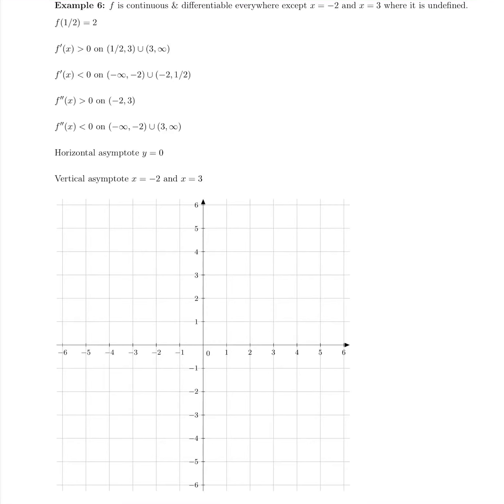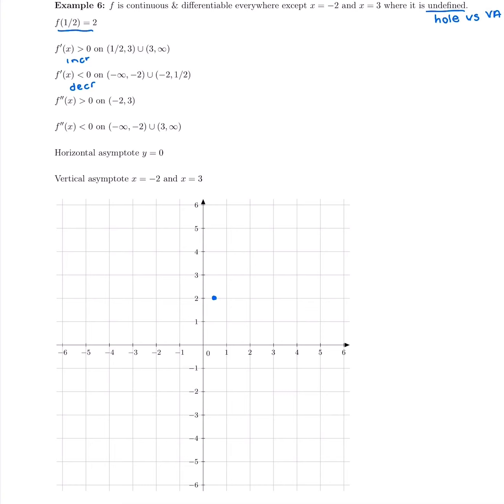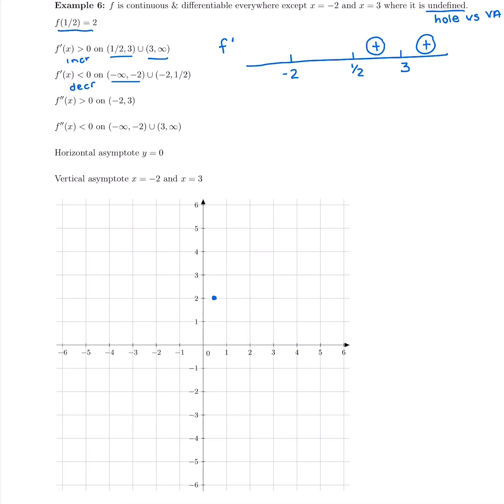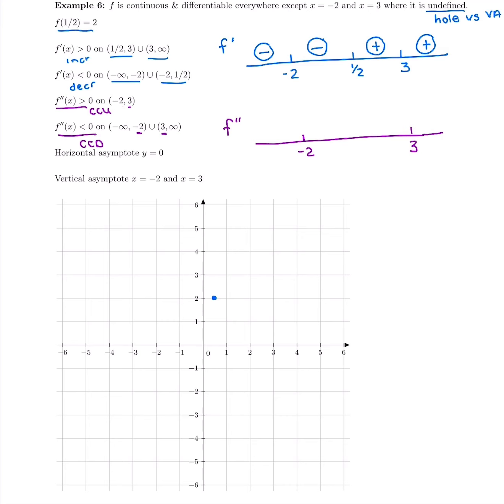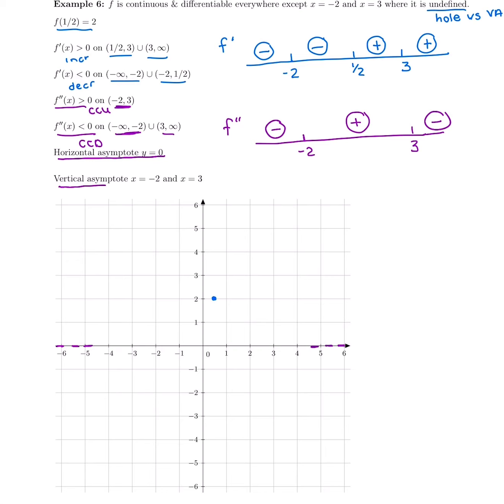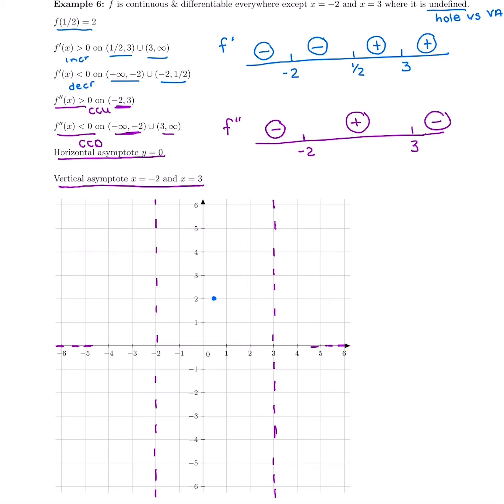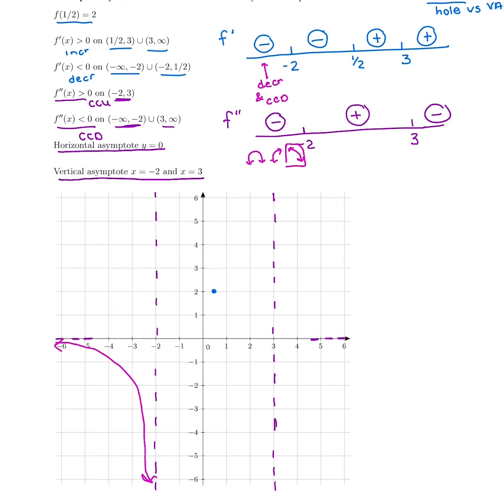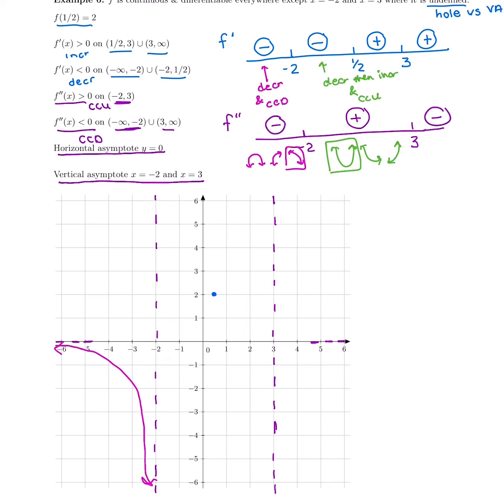10.4 Curve Sketching Ex 6 [133]